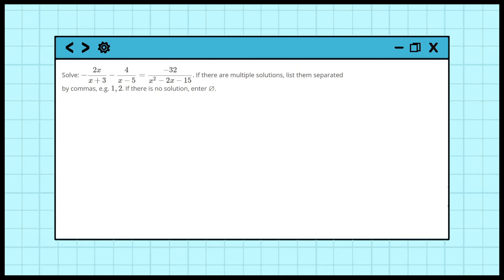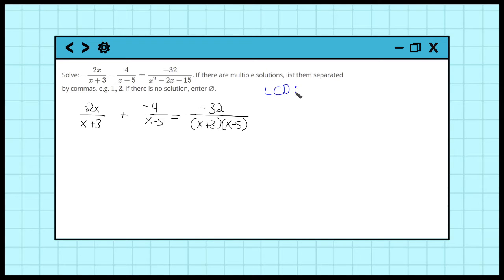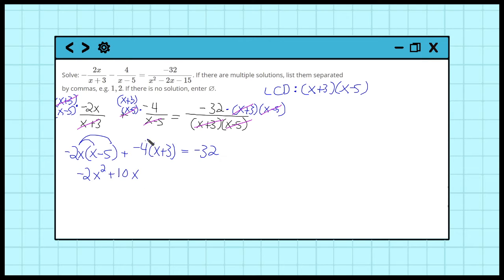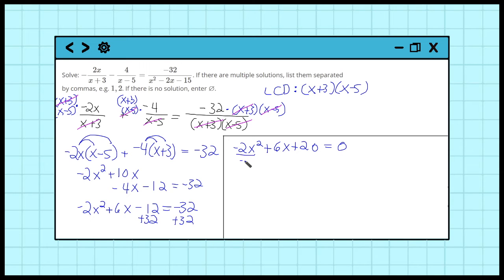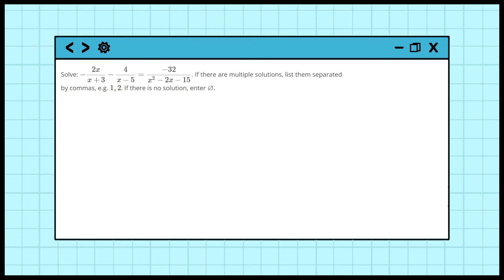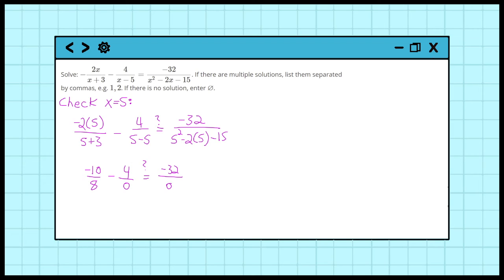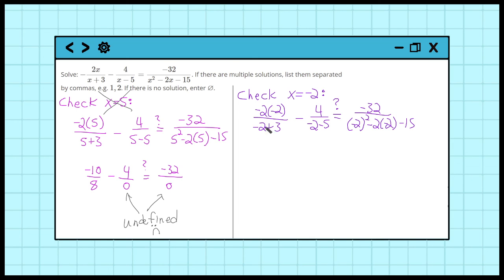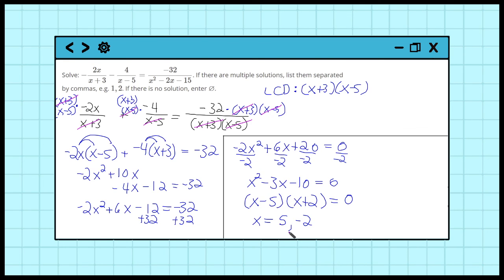Solving a Rational Equation that turns into a Quadratic Equation